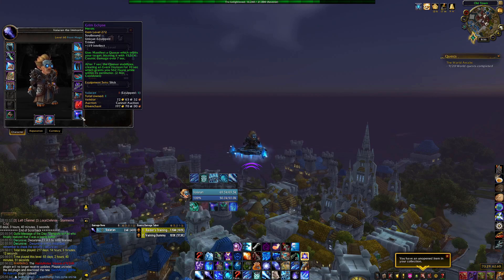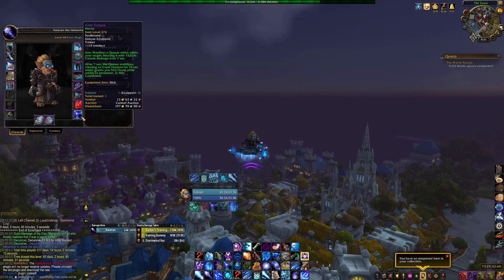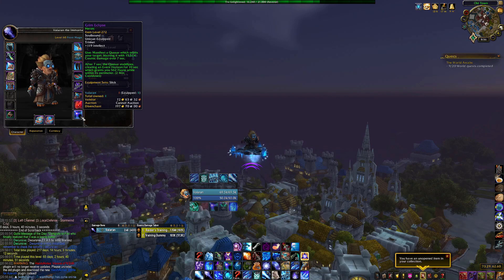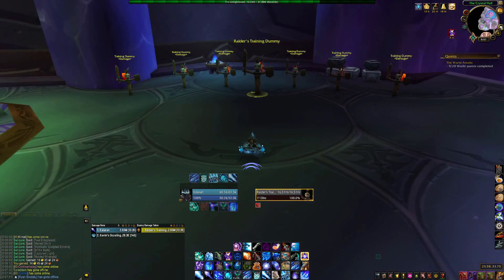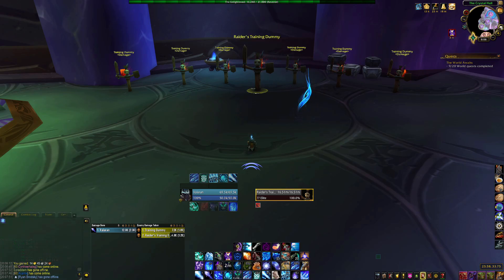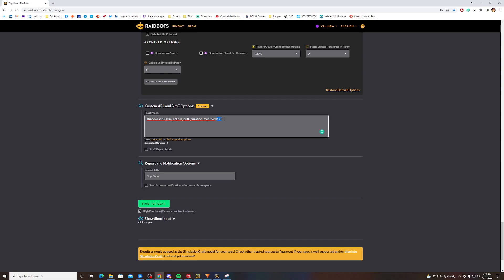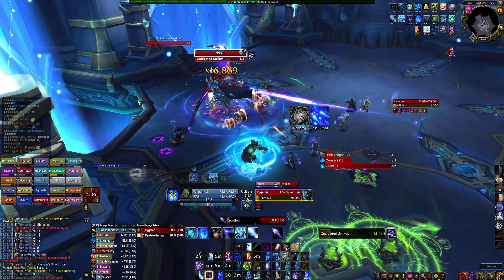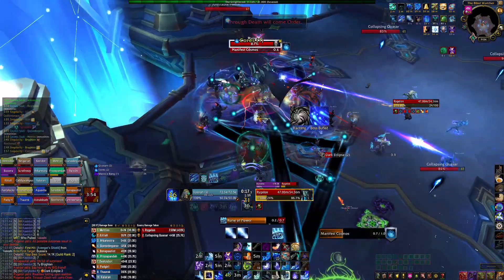Grim Eclipse: Trinket Breakdown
In this video I break down everything you need to know about the intellect/caster DPS trinket from Rygelon, Grim Eclipse. From sims, to playtesting, to making it spawn exactly where you want it. It's an excellent trinket for caster DPS specs that value haste, crit and/or versatility. If you've been on the fence about this trinket, this video should answer a lot of your questions.

*Update: apparently I didn't think of "everything." Some viewers have commented that if used in M+, the damage effect can jump to packs that weren't in combat, causing extra pulls and wipes. I wouldn't use this trinket in M+.

(0:00) Intro
(0:48) Effect 1: Damage
(1:22) Targeting Issues
(2:00) Secondary Stat Scaling
(3:00) Effect 2: Haste Zone
(3:53) Effective Radius
(4:40) Visual Cues/Positioning
(5:39) Simcraft Tweaks
(7:40) Gameplay/Opinion
(9:13) Outro

Raidbots custom APL code:
shadowlands.grim_eclipse_buff_duration_multiplier=0.9